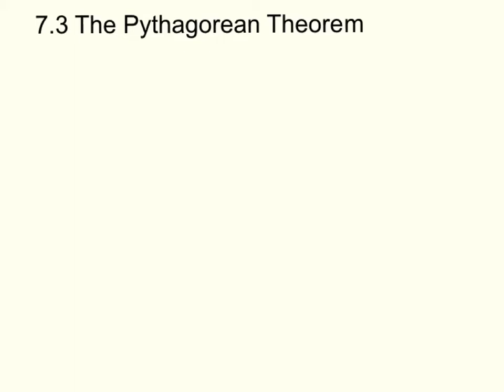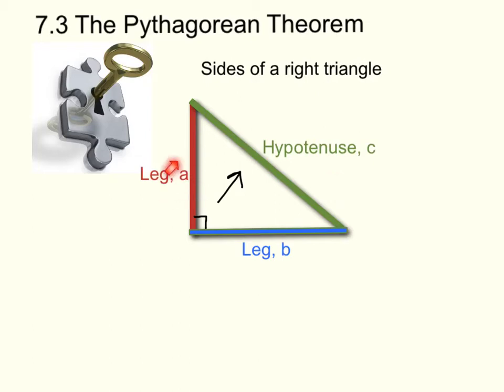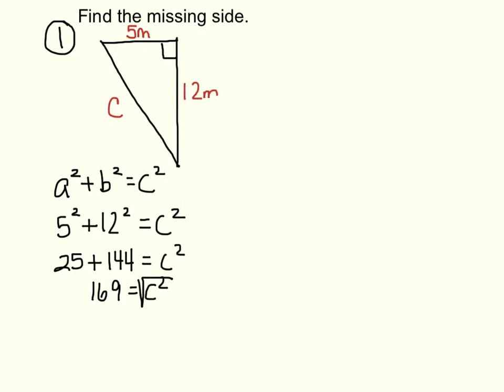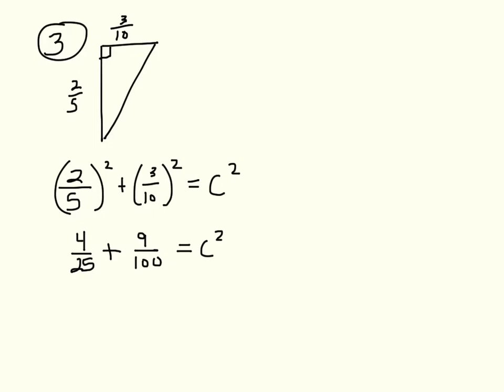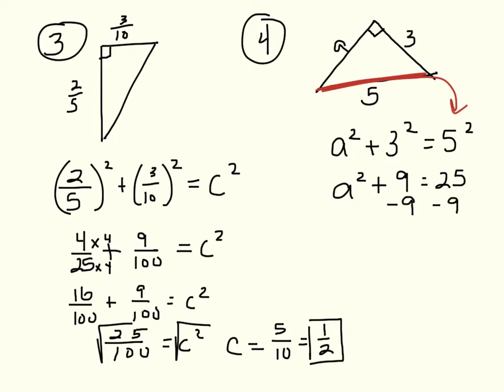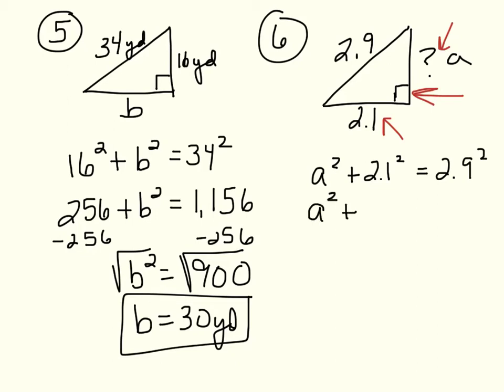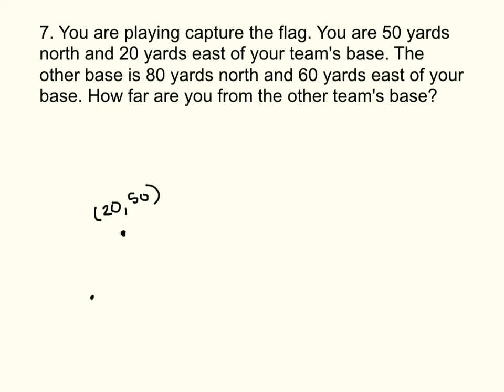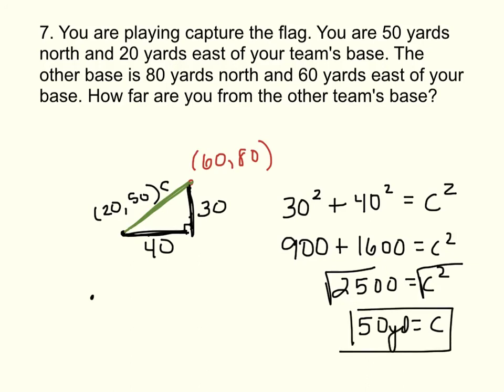Math, section 7.3 (Tuesday, 2/4) - Pythagorean Theorem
ch 7 section 3 math